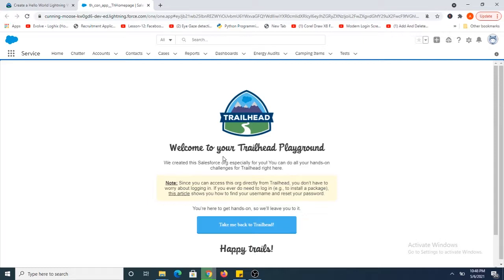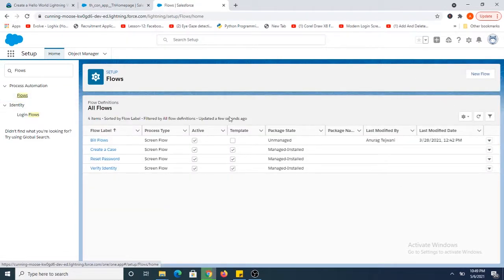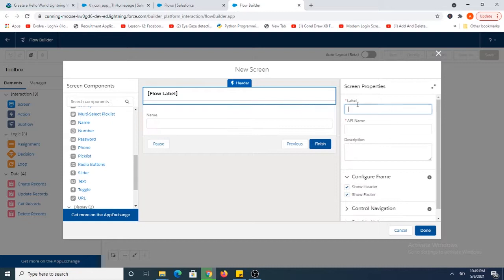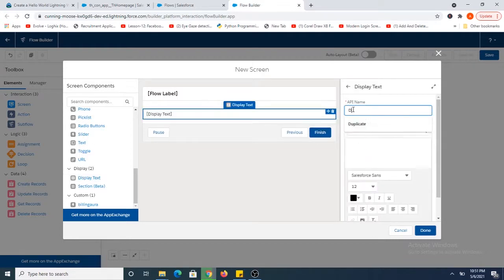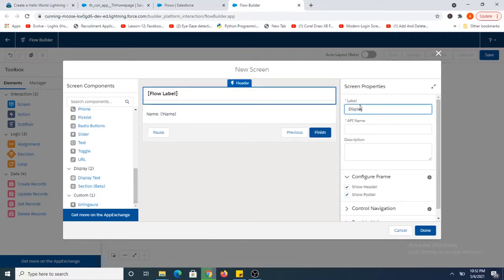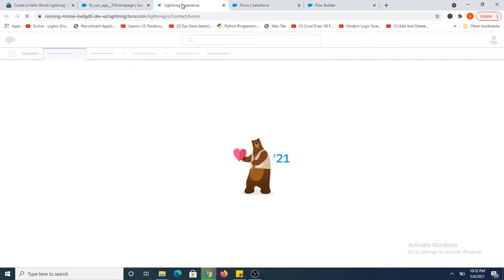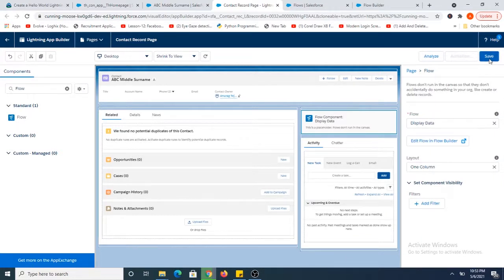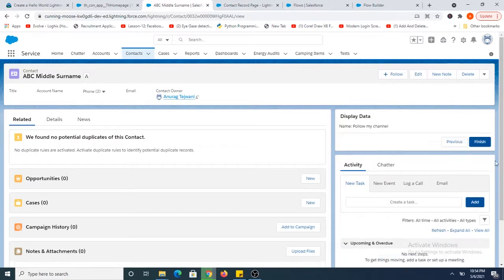How to Create Flows in Salesforce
In this video we are going to learn about:

1)How to navigate to flow
2)How to create a flow(Basic Flow)
3)How to embed the flow in record Home Page

In Next videos i will try to create and insert data into Account or either contact or any other object using flow.